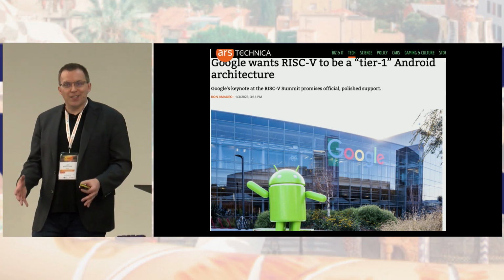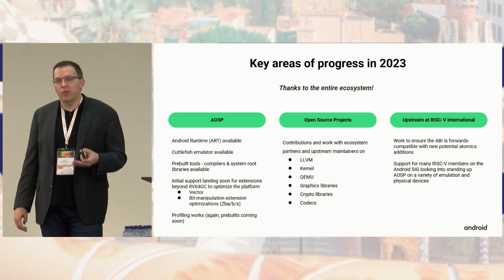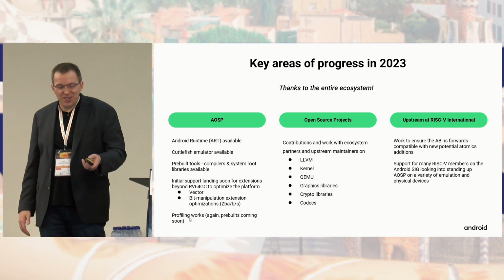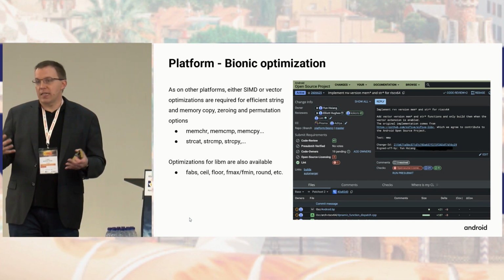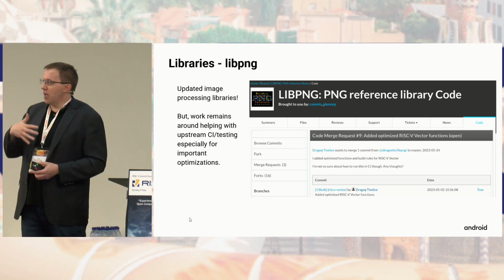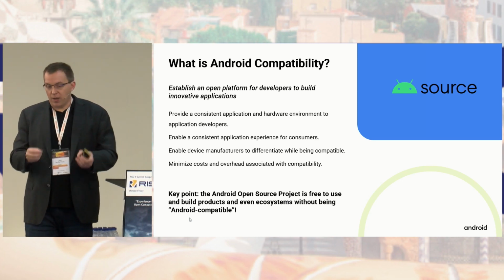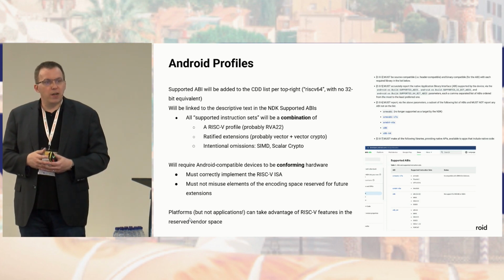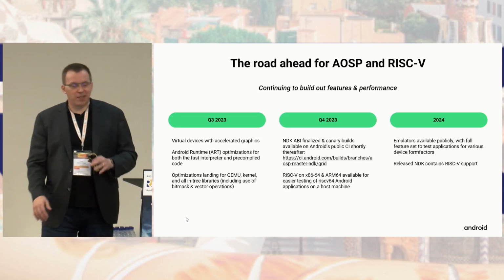Lars Bergstrom, Google - Android on RISC-V: Progress and Updates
Lars Bergstrom,  Director of Engineering – Android on RISC-V: Progress and Updates

Abstract
In this talk, we will discuss the progress that has been made in supporting RISC-V in Android and the Android Open Source Platform (AOSP).

We will cover the following topics:
The progress that has been made in supporting RISC-V and recently-ratified extensions and the RVA22 profile in Android and AOSP
Updates on language support from C/C++, Rust, Java, and other languages for new RISC-V specifications targeting Android
An overview of how we have been investing alongside the broader RISC-V ecosystem to bring production-readiness to some key open source projects

Bio
Lars Bergstrom is a Director of Engineering at Google on the Android team, working on their platform programming languages, including Java, C/C++, and Rust and the supporting tools and libraries. He also serves as Google’s Corporate Director to RISC-V International and Chair of the Board of Directors of the Rust Foundation. Before Google, he was at Mozilla Research, initially contributing to the Servo browser project and directing the integration of Rust into Firefox and the partner ecosystem. Later, he led Mozilla’s AR and VR work, shipping software and building OEM relationships on many different devices. He received his Ph.D. in Computer Science from the University of Chicago in 2013.